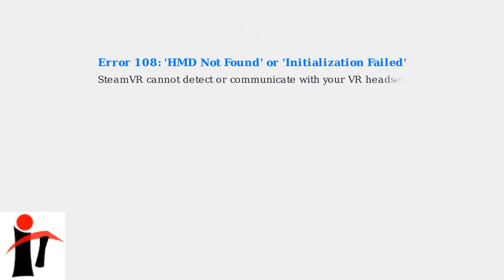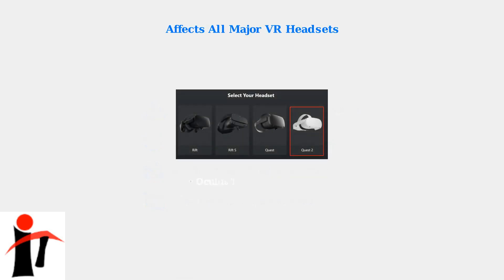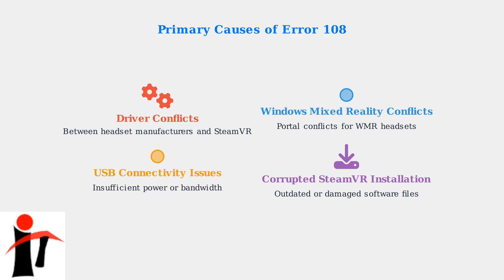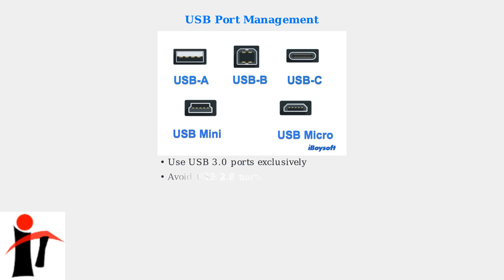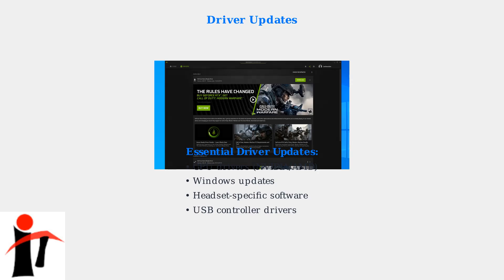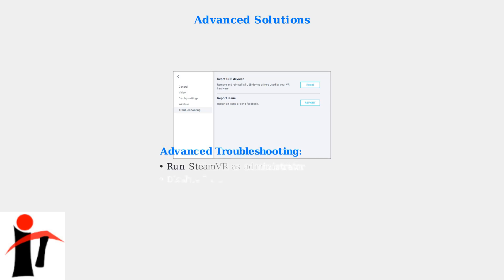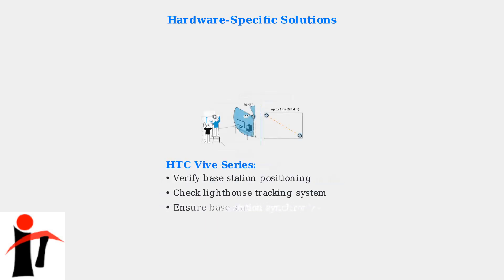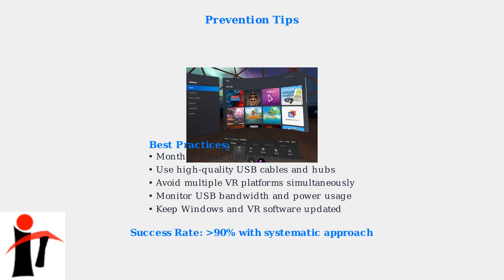How to Fix SteamVR Error 108 – HMD Not Found or Initialization Failed Troubleshooting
🎮 Learn how to fix SteamVR Error 108 – HMD Not Found or Initialization Failed with step-by-step troubleshooting. This guide helps resolve headset detection and setup issues quickly. Get back to VR gaming smoothly without interruptions!